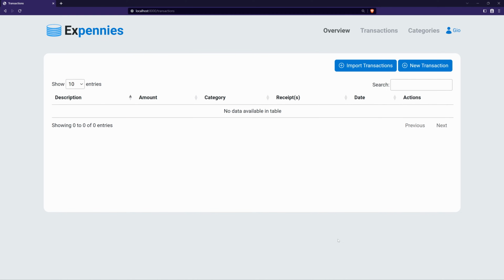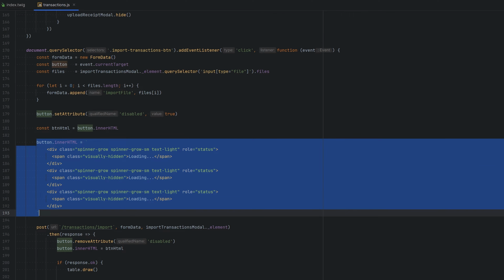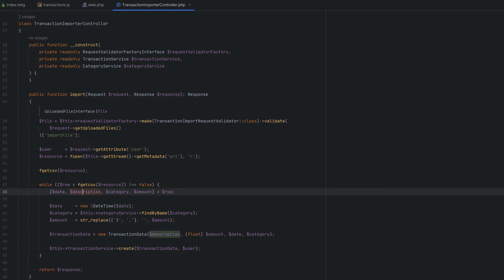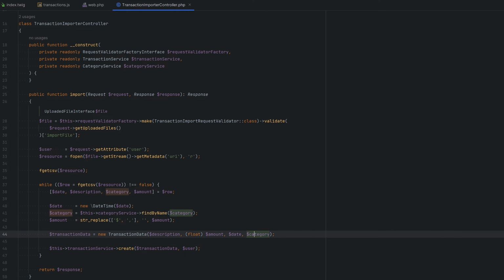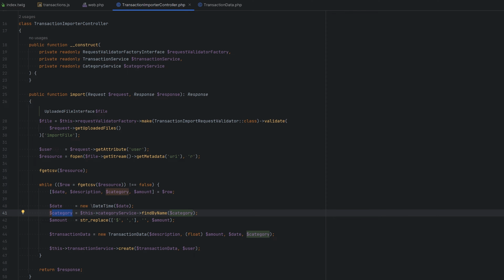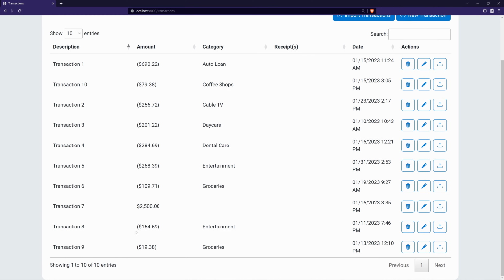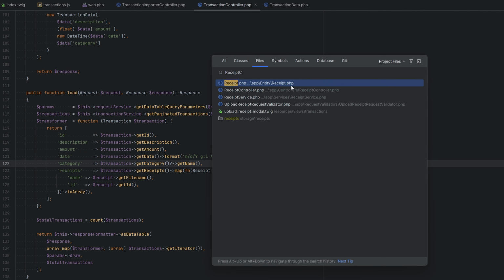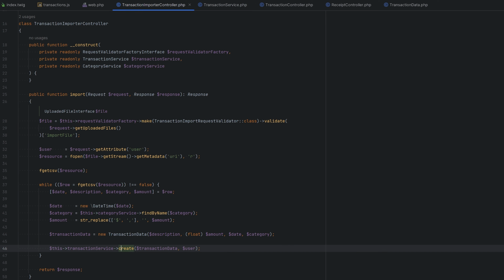Import Transactions Exercise Solution Overview - Build Expense Tracker App With PHP 8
In this video I show my version of the transaction importer exercise.